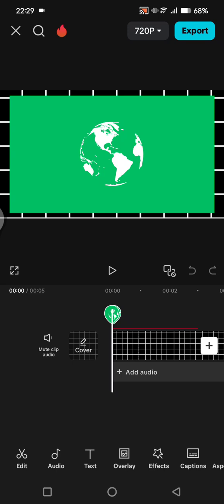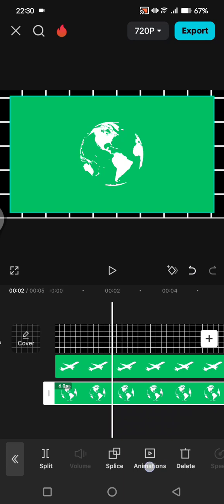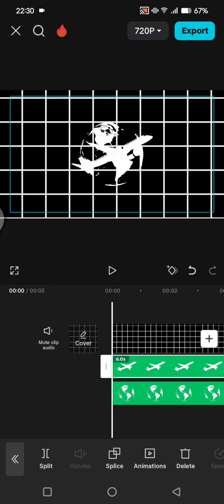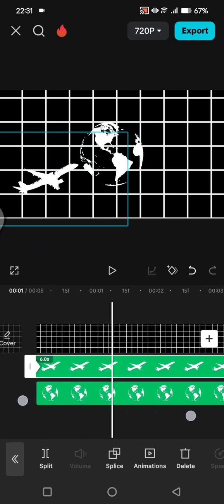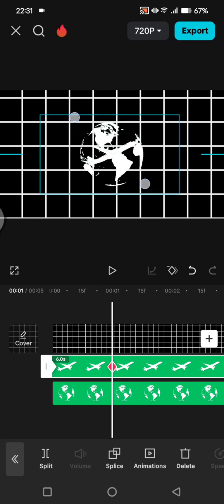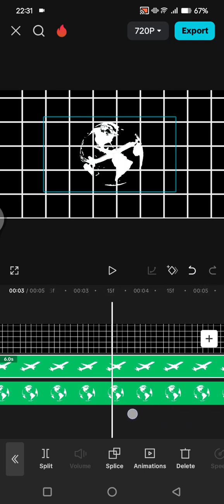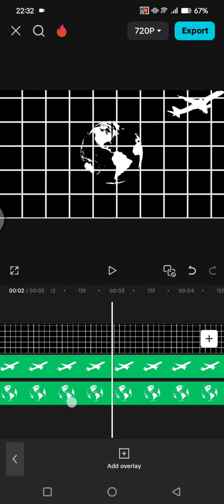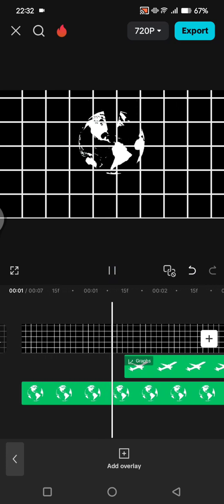✅ TRAINING: How to Create Stunning Motion Graphic Animations in CapCut | Easy Step-by-step guide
This is how you can create a stunning animation on CapCut Mobile